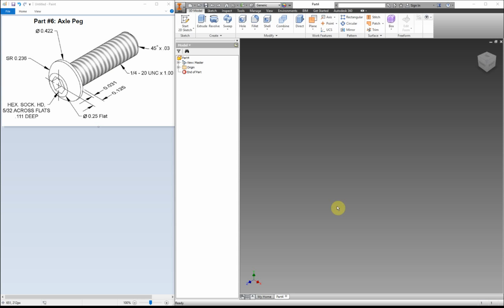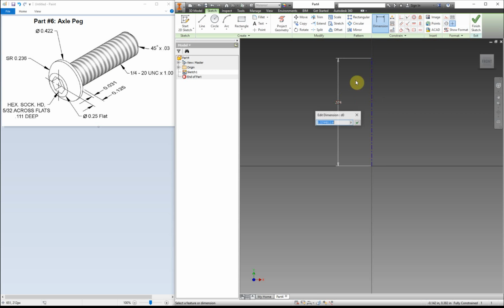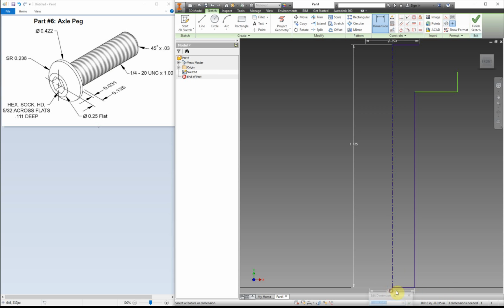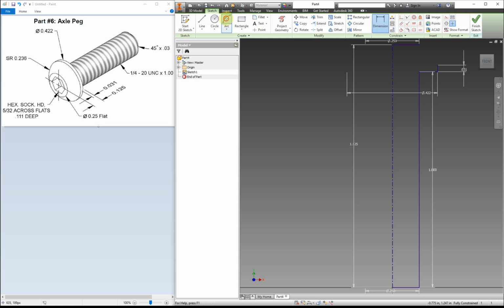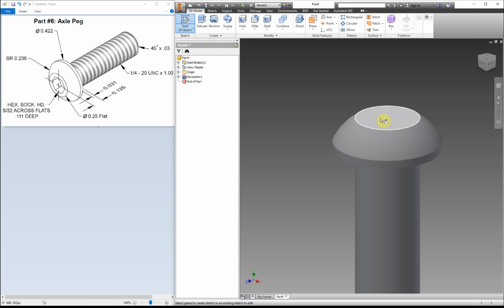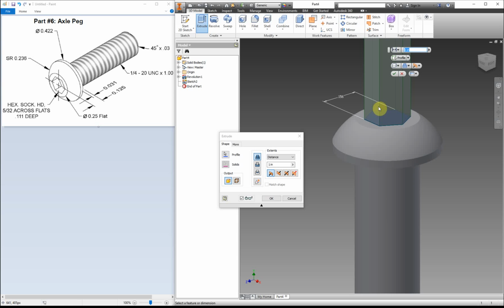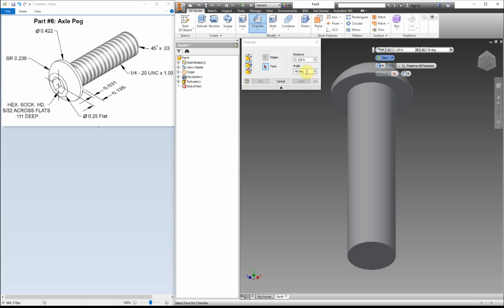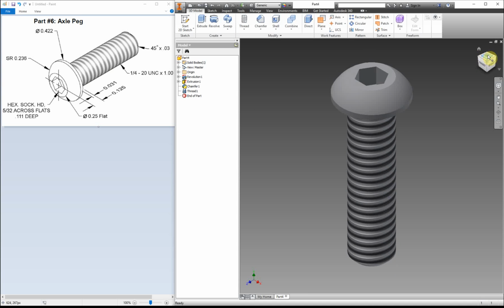Train Project - Part #6 - Axle Peg